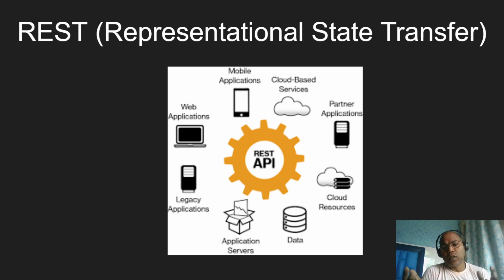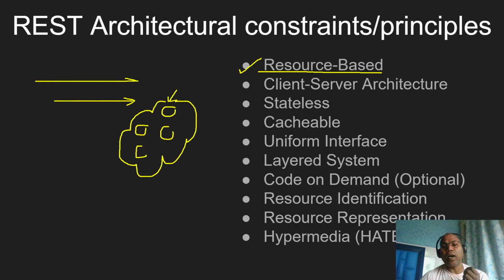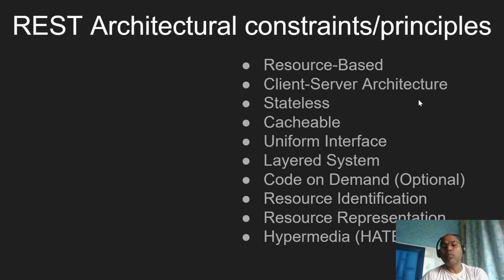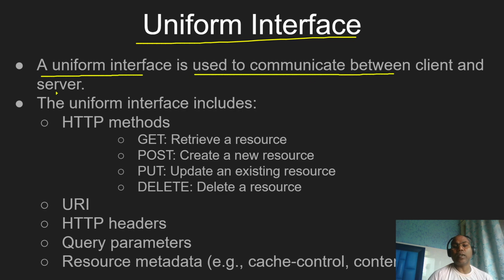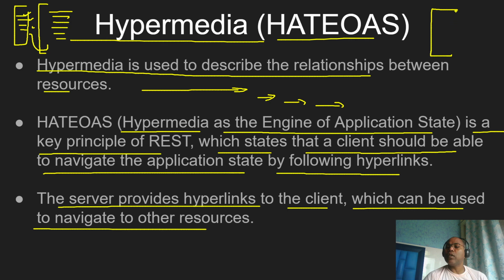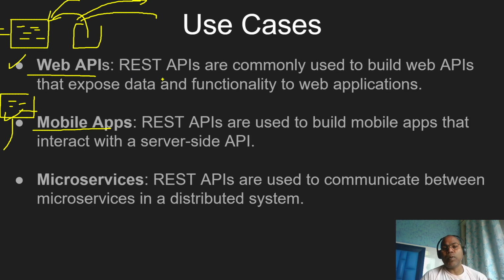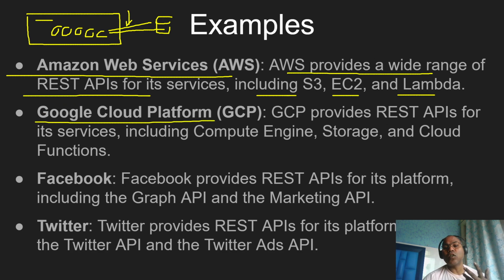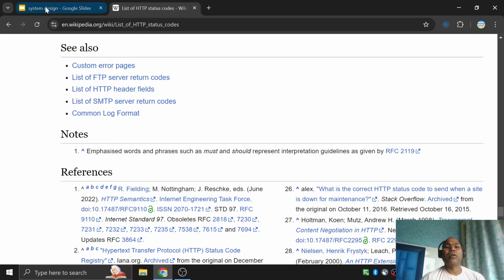System Design 56 REST (Representational State Transfer) API Architectural constraints principles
System Design
   REST (Representational State Transfer) API
      REST Architectural constraints principles
            Resource-Based
            Client-Server Architecture
            Stateless
            Cacheable
            Uniform Interface
            Layered System
            Code on Demand (Optional)
            Resource Identification
            Resource Representation
            Hypermedia (HATEOAS)
      REST API Use Cases
            UI or Frontend Applications
            Web APIs
            Mobile Apps
            Microservices
      Technologies
            Programming Languages: Java, .NET, Go, Python, Node.js, Ruby
            Frameworks and Libraries: Spring Boot, Quarkus, Micronaut Django, Express.js, Ruby on Rails
            API Gateway: HAProxy, NGINX, Amazon API Gateway, GCP Endpoints

9

Knowledge Sharing
Knowledge
Sharing
KnowledgeSharing
KnowledgeSharingG